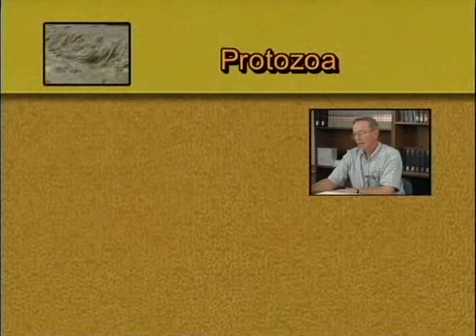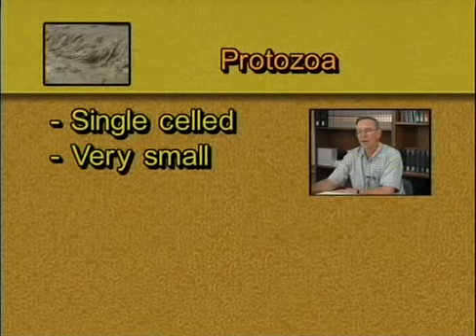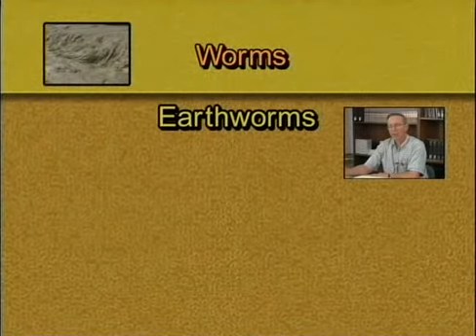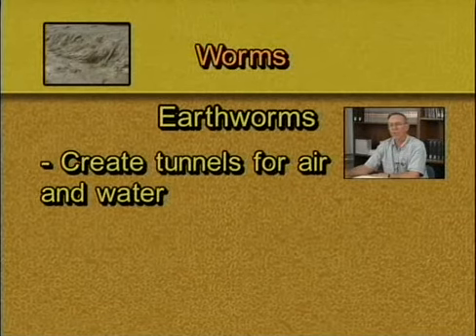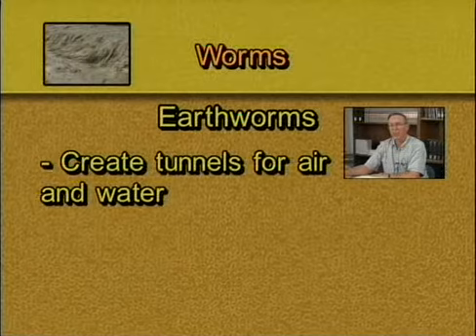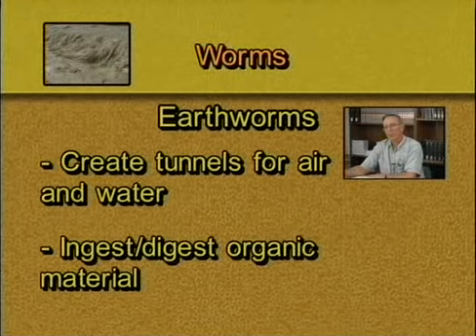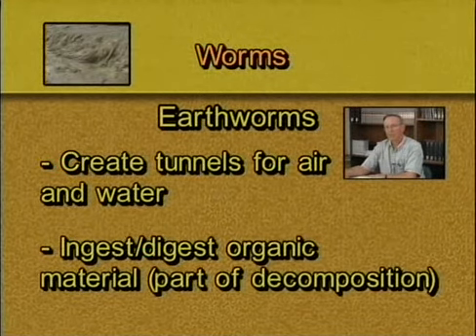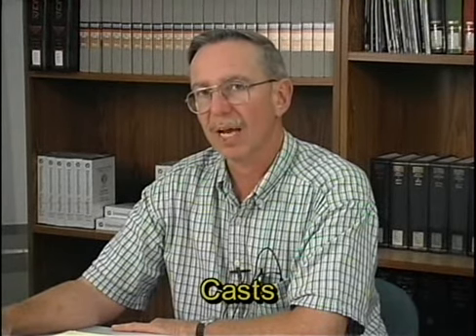AGPR201-04-09 Soil Animal Life.divx